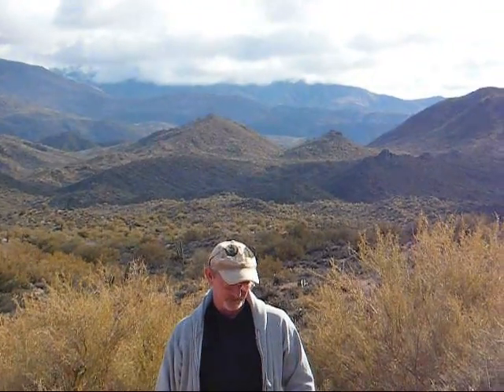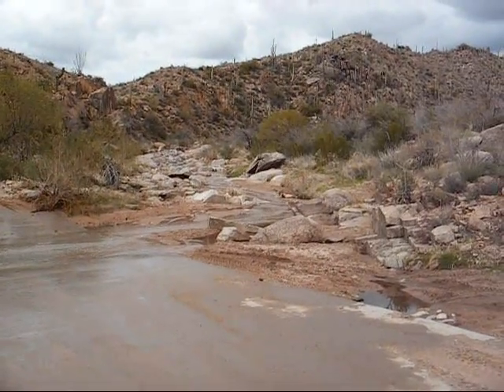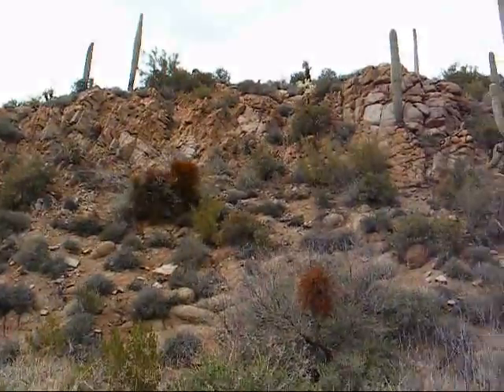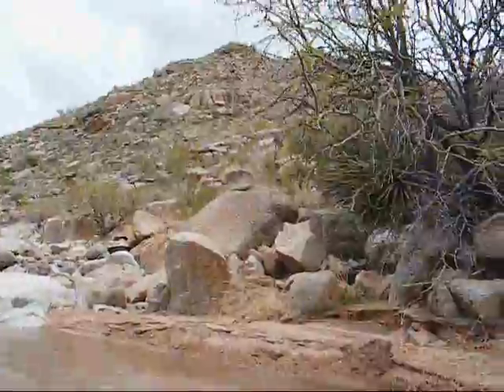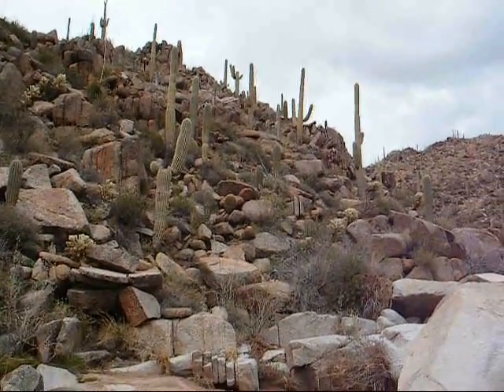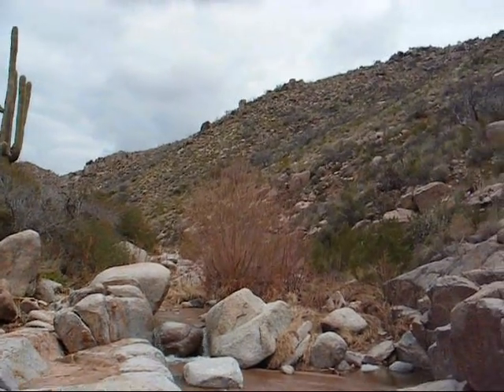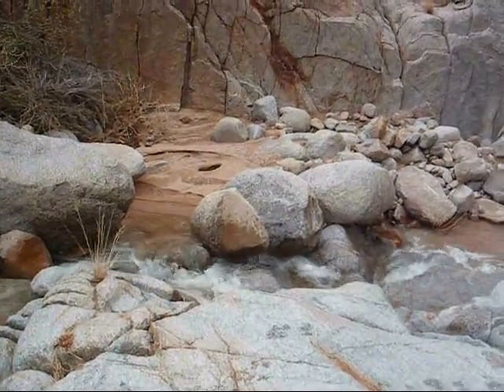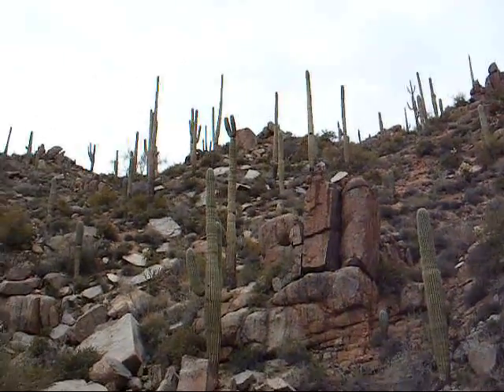Two Martians Visit Four Peaks Arizona Pt. 1.wmv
Second addition of 'Two Martians Visits Arizona'. Next week we visit the Tucson annual Gem show.